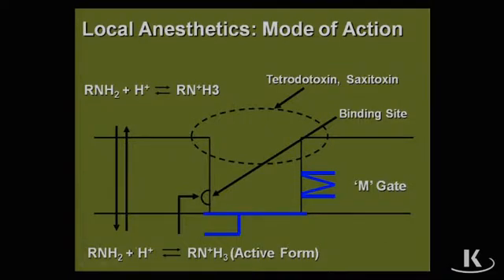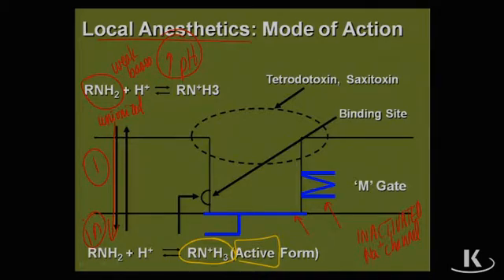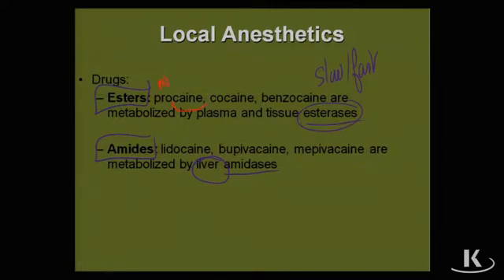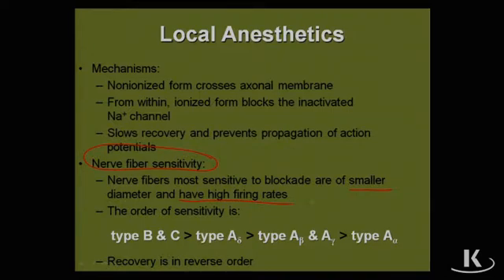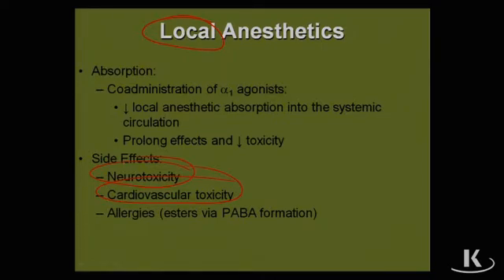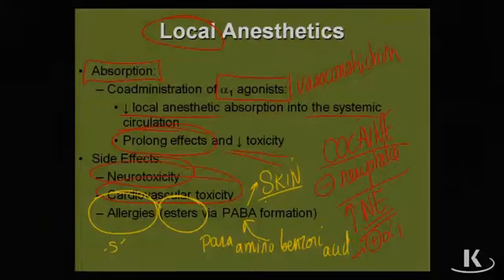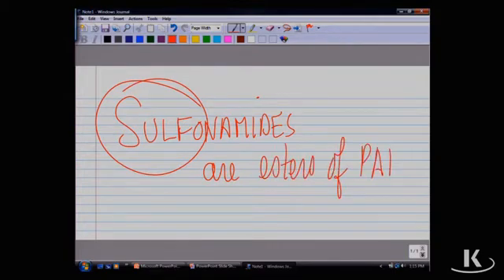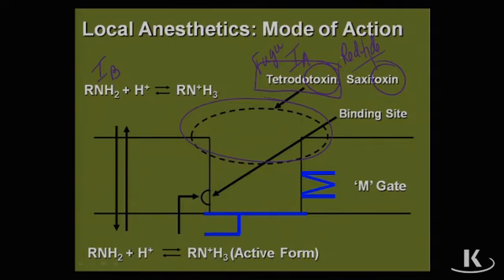Pharm01 Raymon Sec04 Ch04b LocalAnesthesia